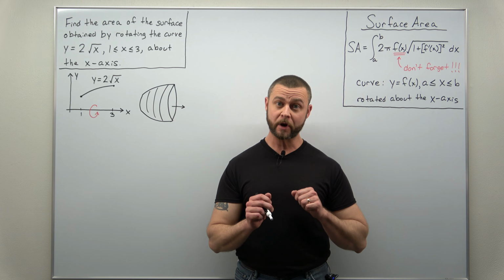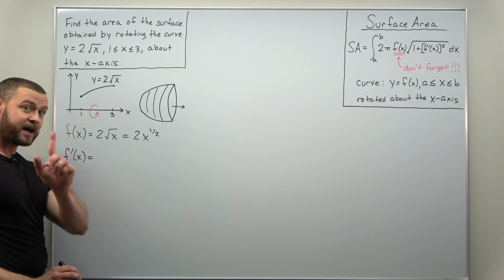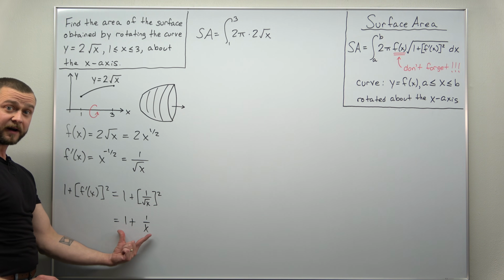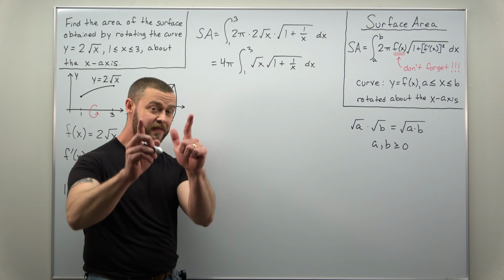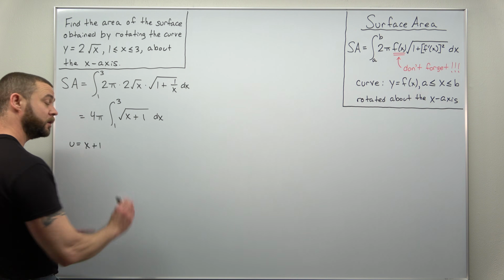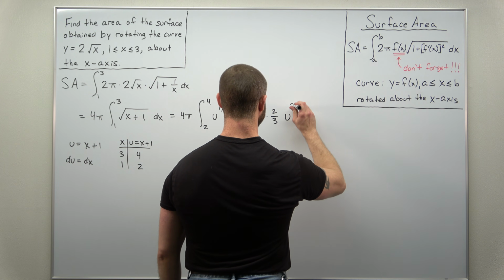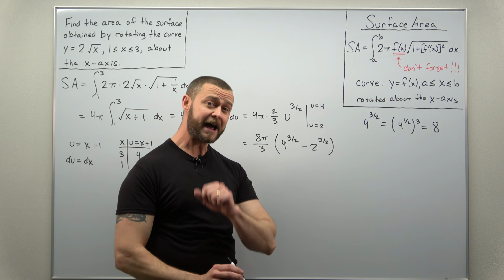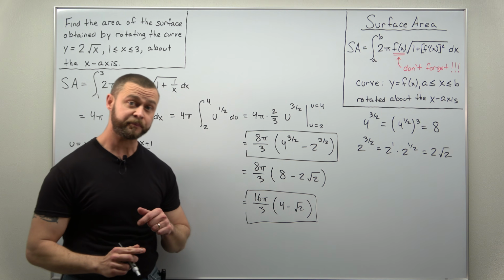Surface Area Problem 1 (Calculus 2)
Surface area integrals are simple to set up but are often very difficult to evaluate. For this problem there's a simple way to rewrite it that makes the integral much easier to evaluate with a substitution. This or a very similar problem tends to appear on tests and exams on surface area and applications of integrals.